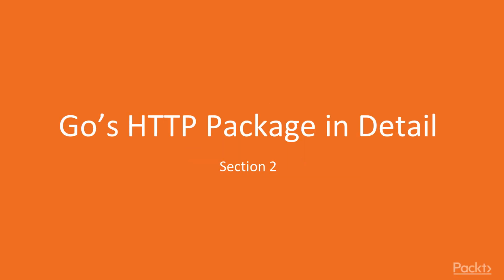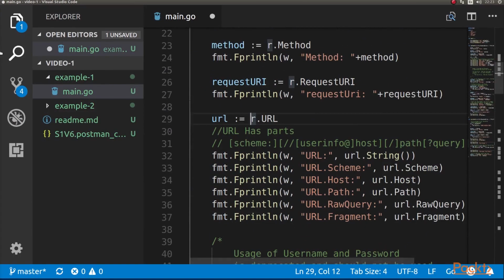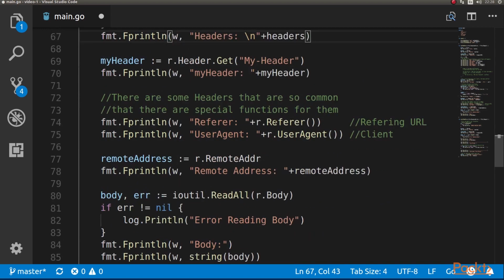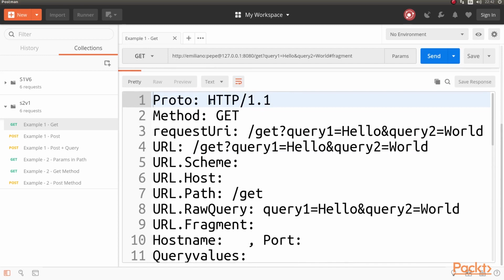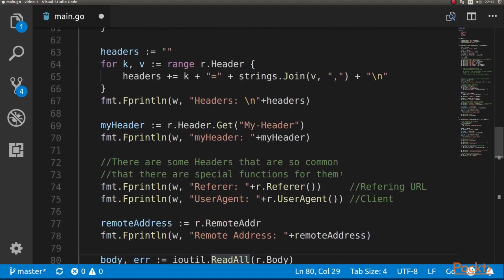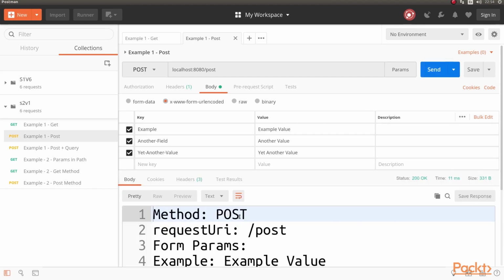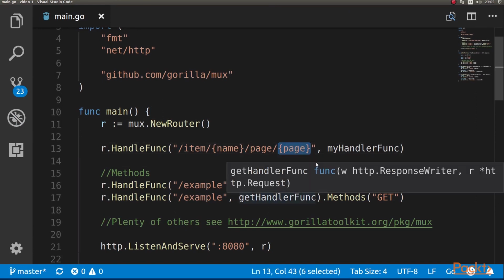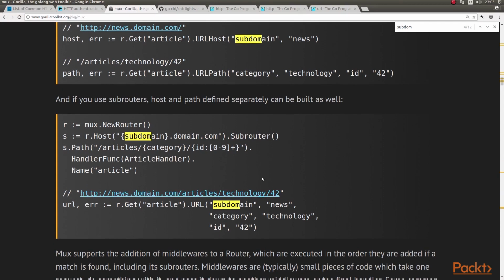Hands-On Microservices with Go : HTTP Handler Functions – The Request Object | packtpub.com